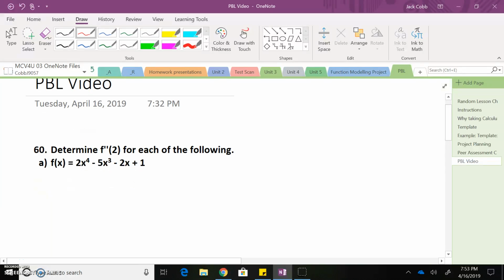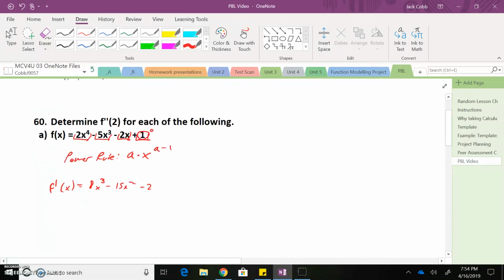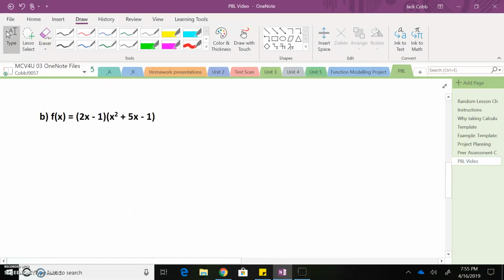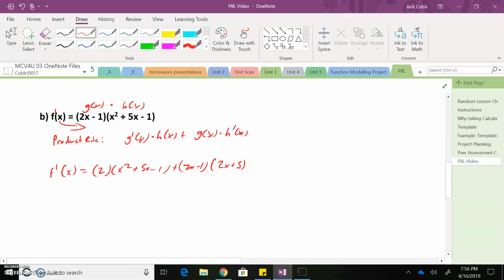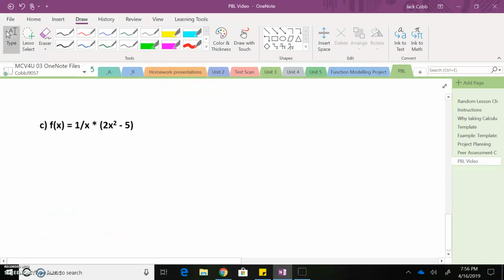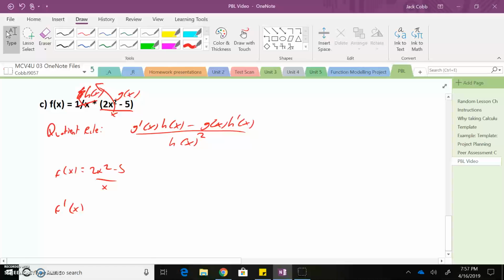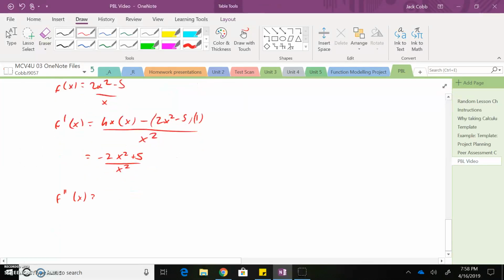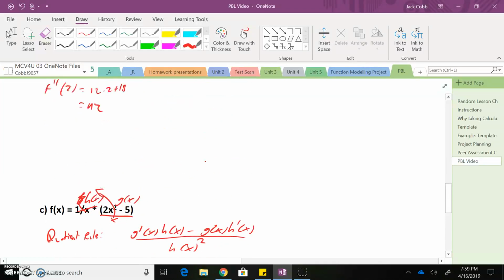Math PBL Video